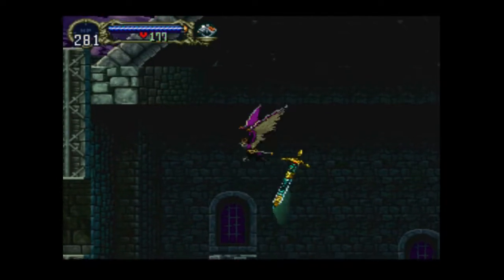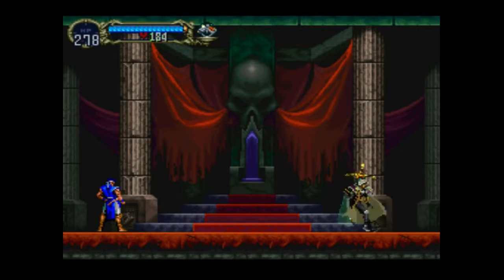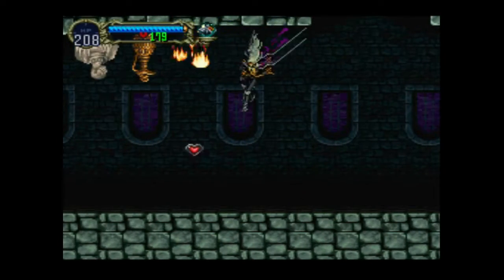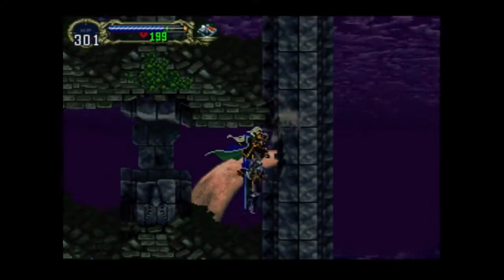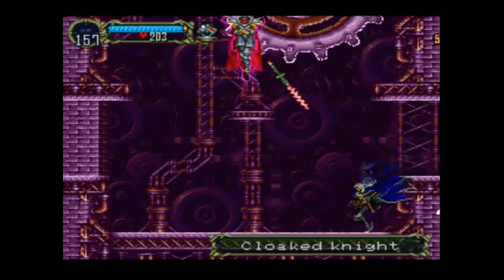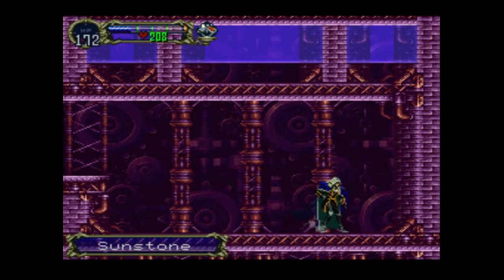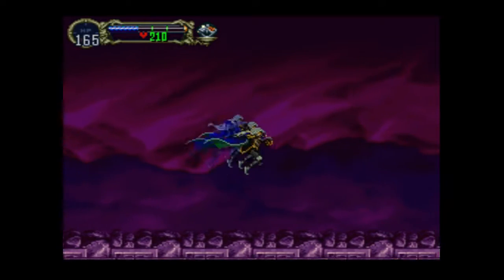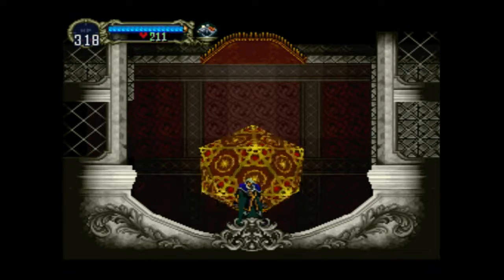Let's Play Castlevania: Symphony of the Night- Ep 8- Total Protonic Reversal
Time for the final battle with Richter-- yeah, none of you believe that for a second, right? Metroidvania games don't end eight episodes in. So with the REAL villain exposed, it's time to go where no law of physics has gone before!